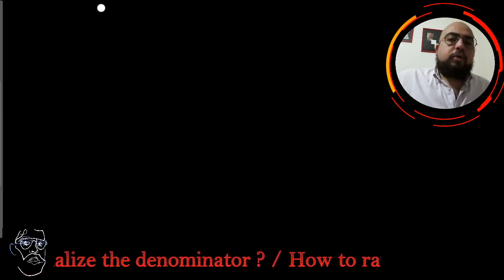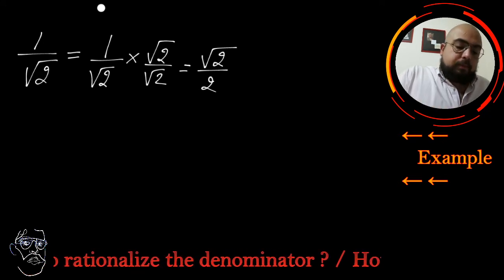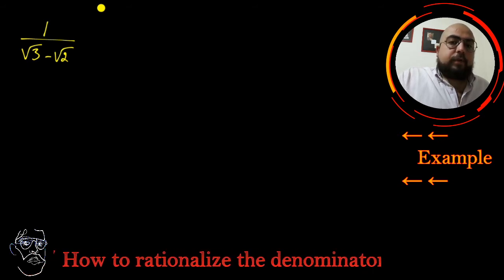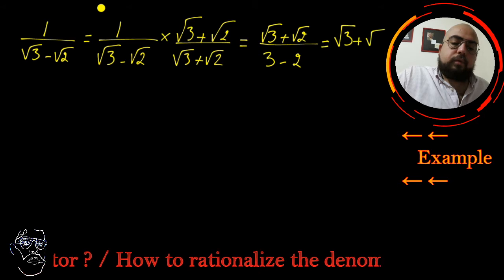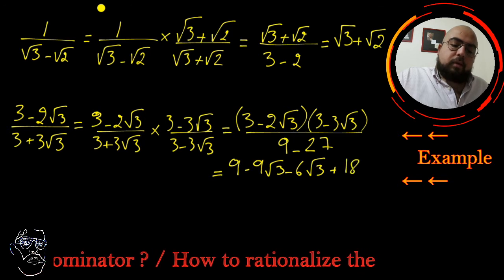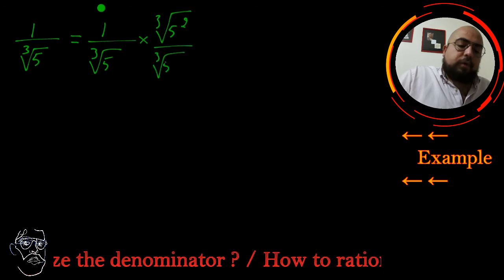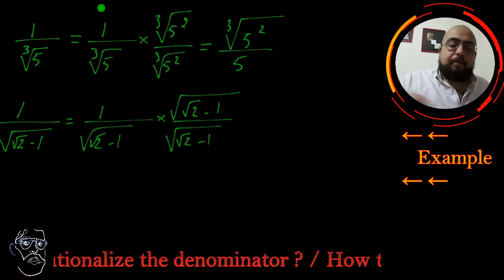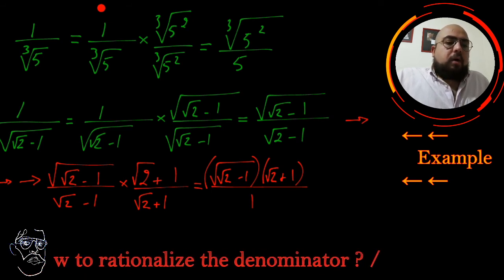How to rationalize the denominator ? | Algebra | Pros-tutor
In this video you will learn how to rationalize the denominator with various types of examples taken.